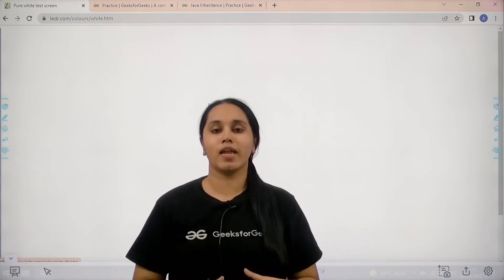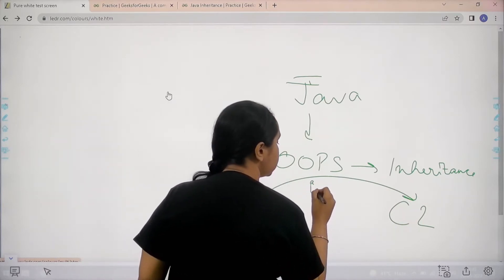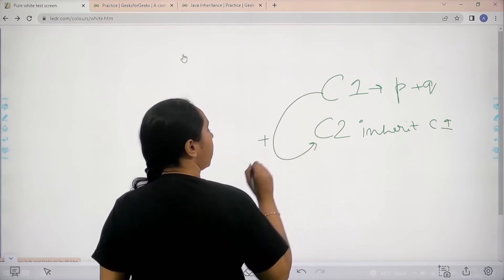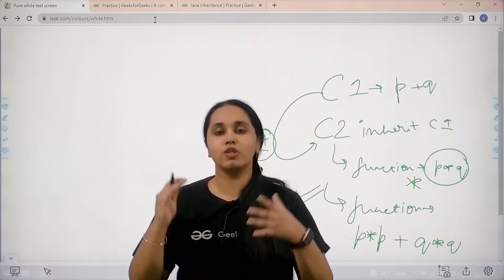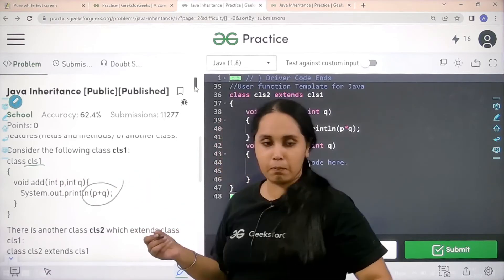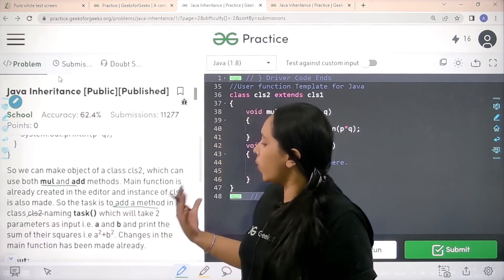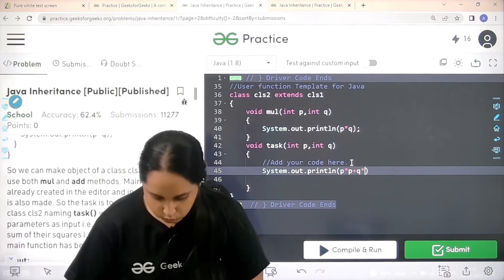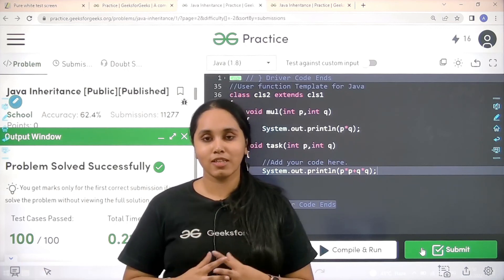Practice Problem | Java Inheritance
In today's video we are going learn how to solve the school practice problem - Remove Spaces.